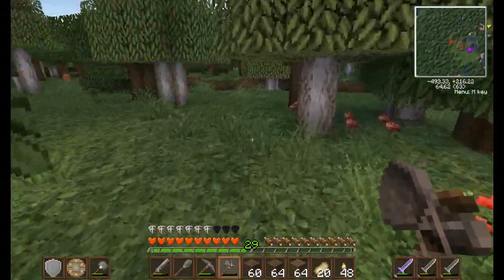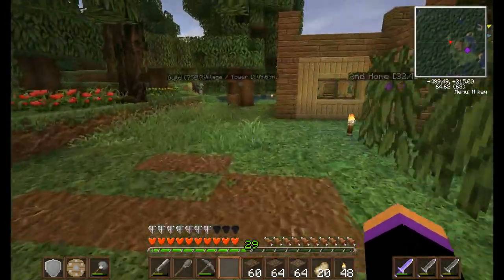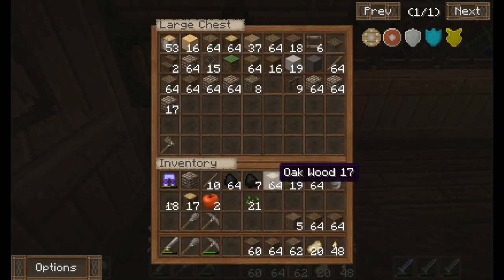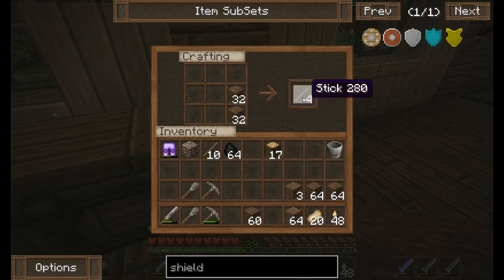GiGi's Quest For A Kingdom #15 - Finally Solved The Ent Problem ... Peacefully!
Welcome to my Queen's Quest series where I will be working hard to prove myself worthy so I can get my own kingdom!

This is a mod pack/launcher that AliA created for his MoreAliA channel.  It includes a ton of mods - one of my favorite being Tale of Kingdoms.  I've never been able to play this mod due to my PC limitations and bugs so I'm super excited at the chance to finally play the mod and get to build my kingdom!  Take the journey with me and help me on my quest to be Queen!

Ali-A's Quest mod pack download created by HeberonYT, show them love! To get the pack and launcher: